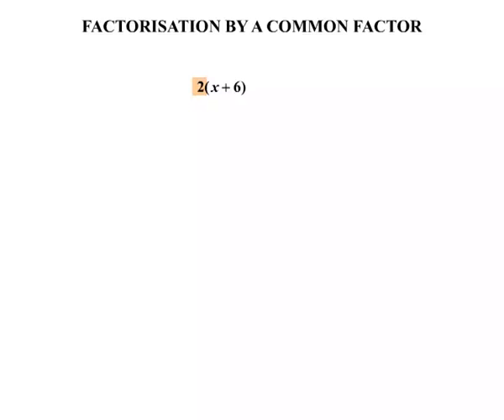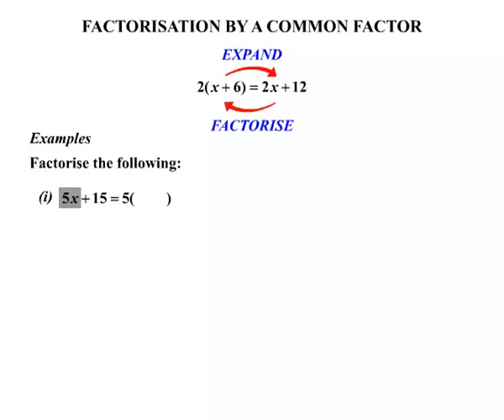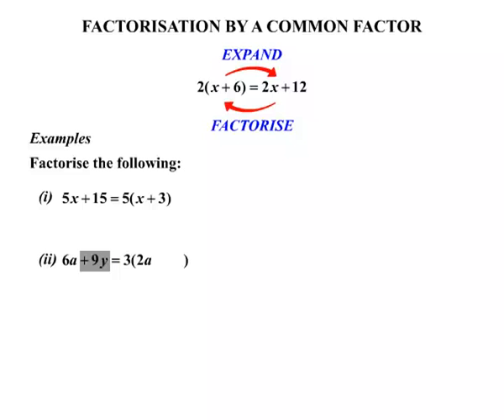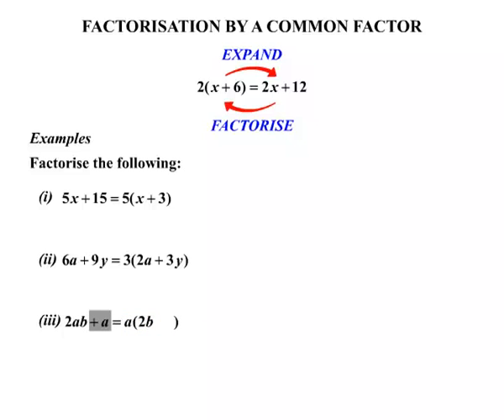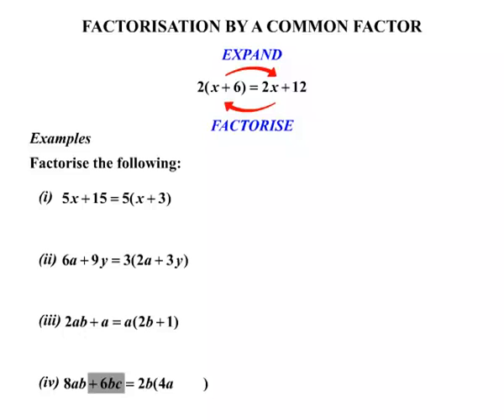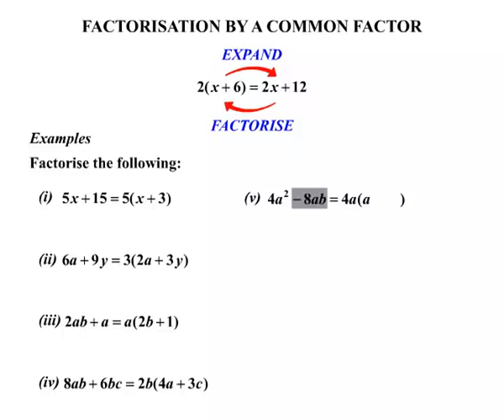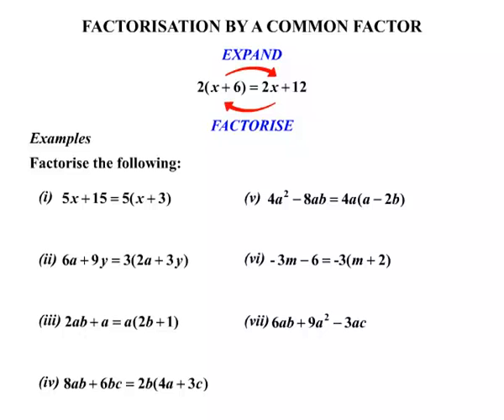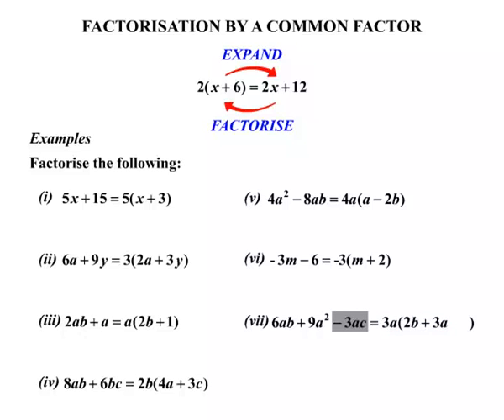Year 9 - NZ Level 4 Maths Lessons 2015: Factorisation by a Common Factor